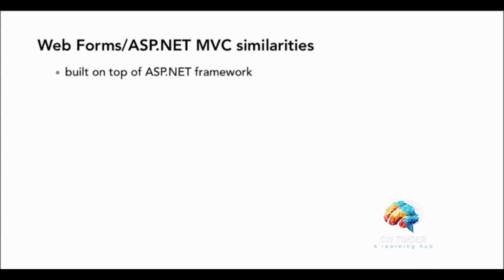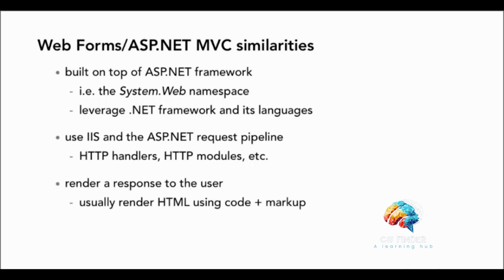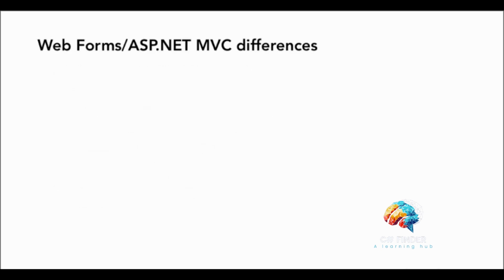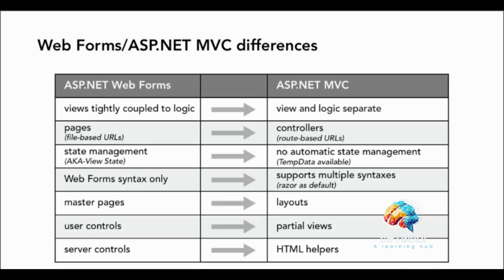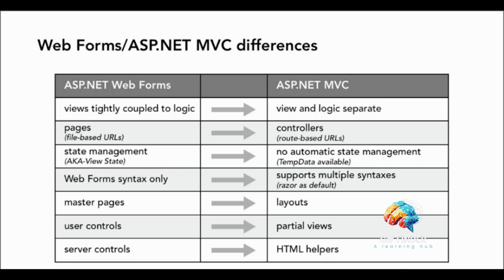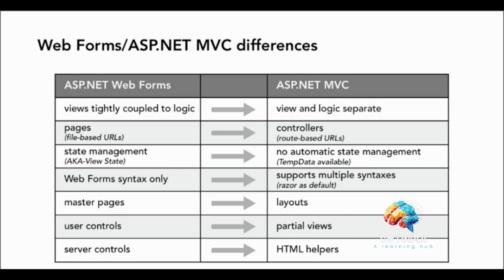Mastering Web Forms for Developers: A Complete Guide Part:7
In this video, we dive deep into Web Forms and explore how developers can leverage this powerful framework for building dynamic web applications. Whether you're new to Web Forms or looking to enhance your existing skills, this guide will help you understand key concepts like event-driven programming, server controls, and state management. Watch now to master building robust, user-friendly web forms for enterprise-level applications!